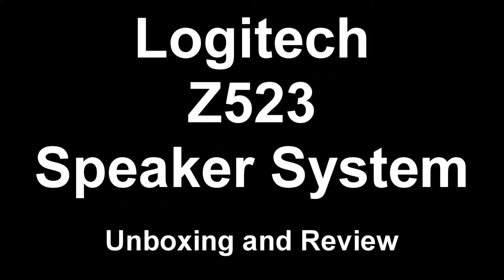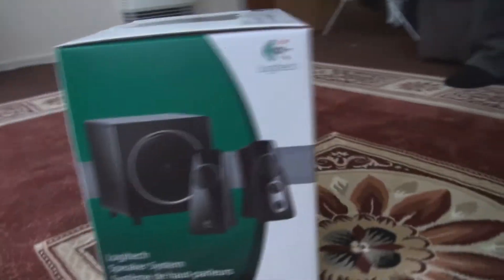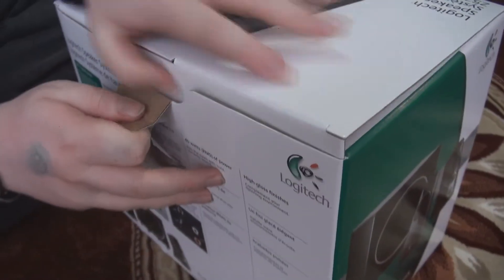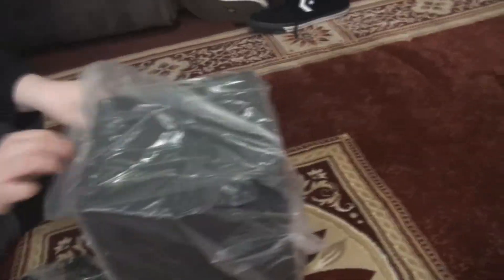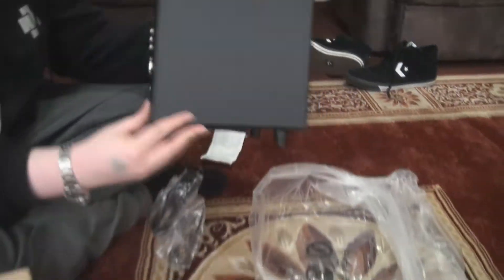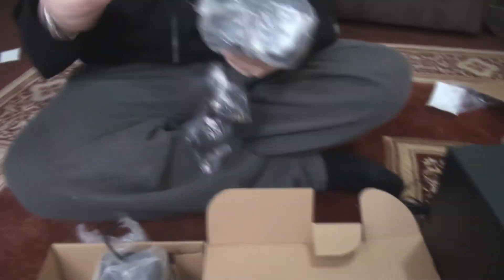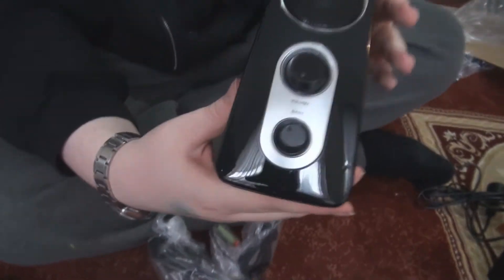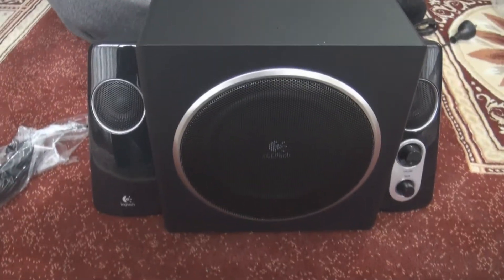Logitech Z523 Speaker System Unboxing and Review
An unboxing and short review on a Logitech speaker system I bought at Dick Smith Electronics for $77.40 AUS.

"Rammstein" sound clip taken from:
Rammstein - Rammstein

Song playing through the sound system:
Salmaus - RnB Ballad Beat

"Call 911 now" sound clip taken from:
Skrillex - First Of The Year (Equinox)